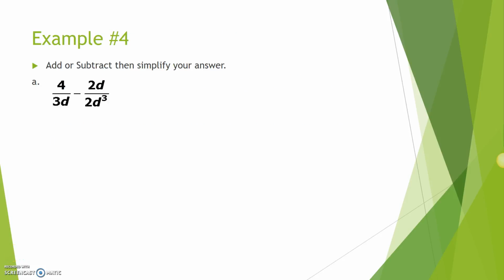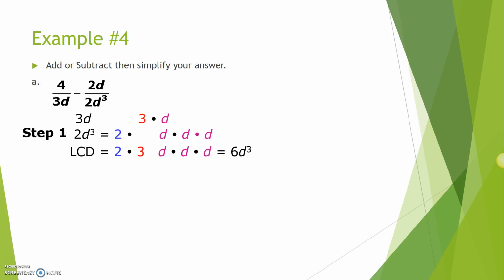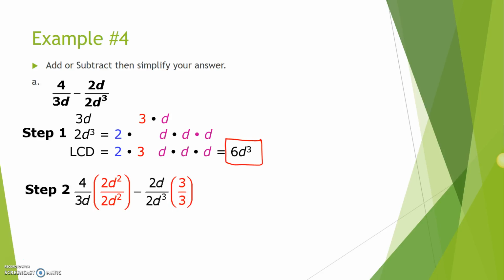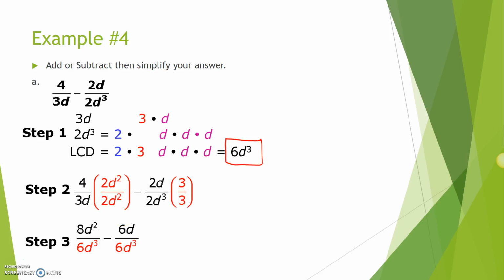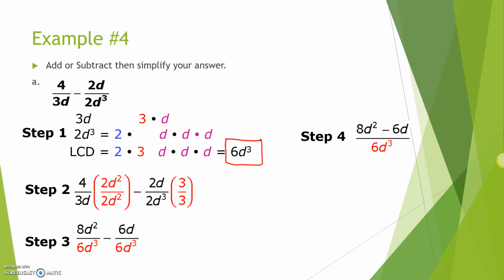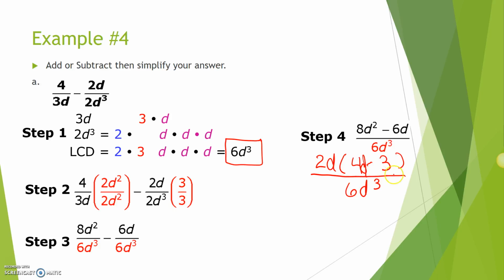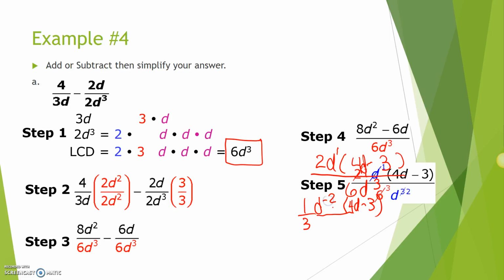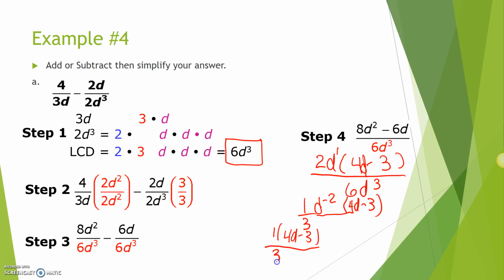Adding and Subtracting Rational Expressions Part 2